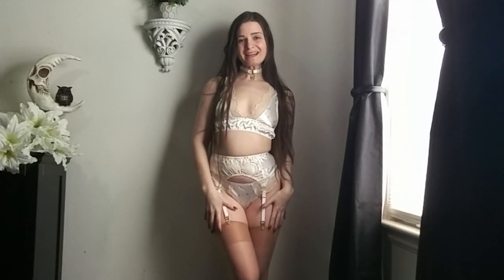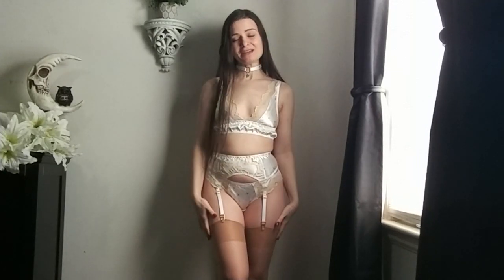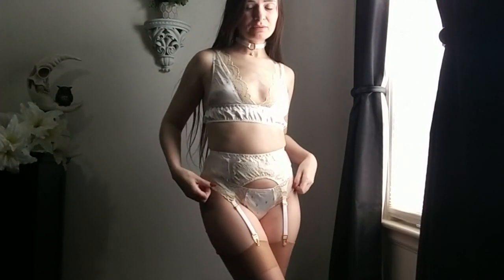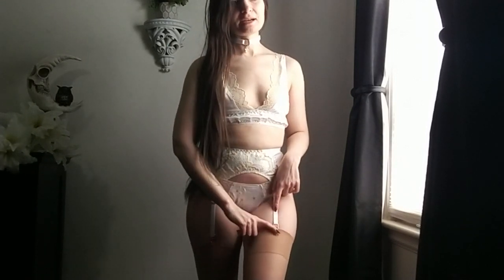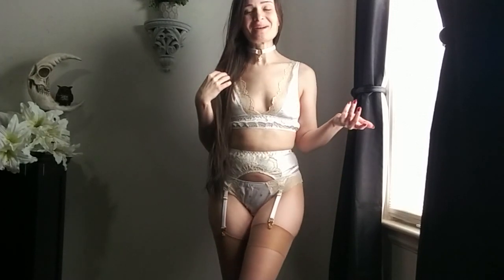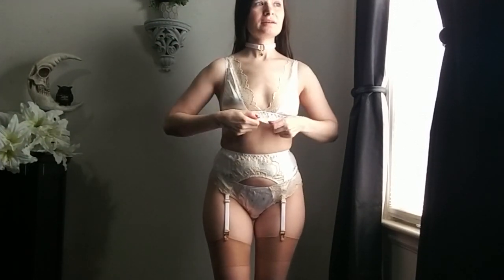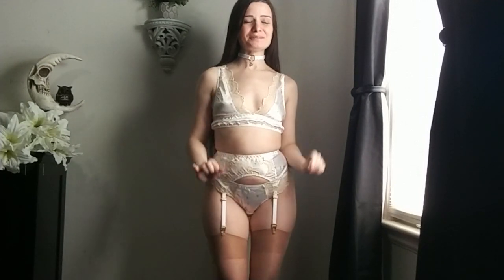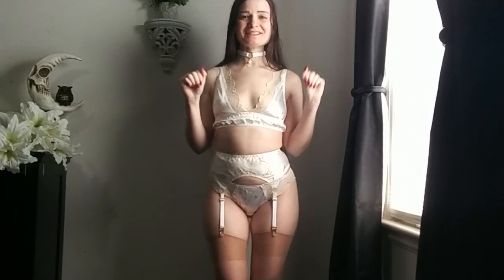White Satin Feather Red Lingerie Review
As promised, a better look at this satin lingerie from my previous stockings video. ^_^

And if you'd like to see more of this lingerie in photos

Longer Vlog that ends up in just the garters and stockings